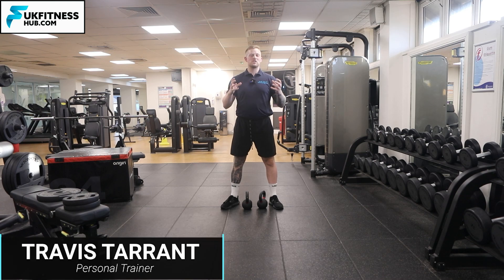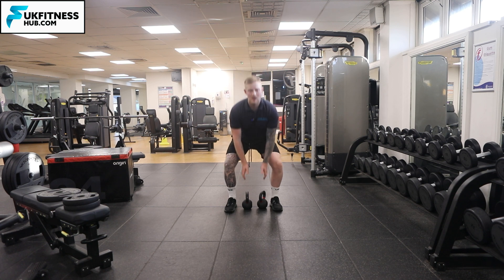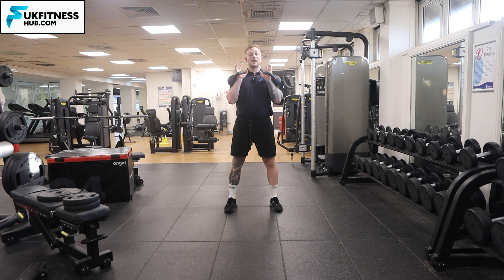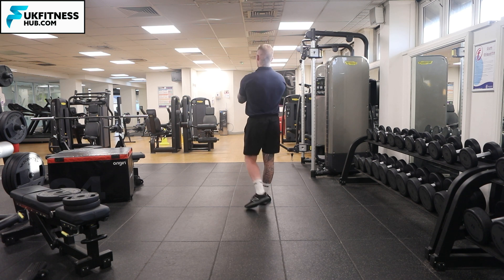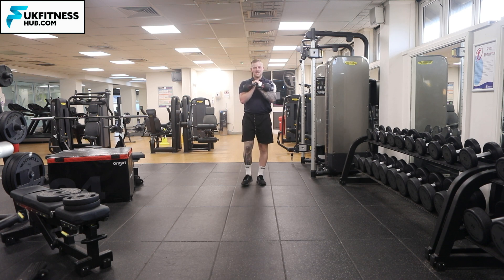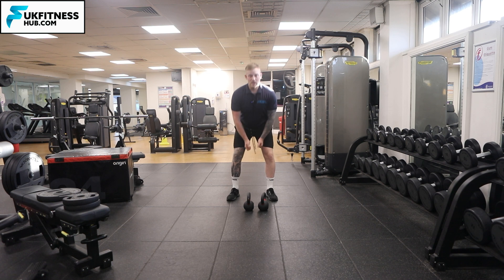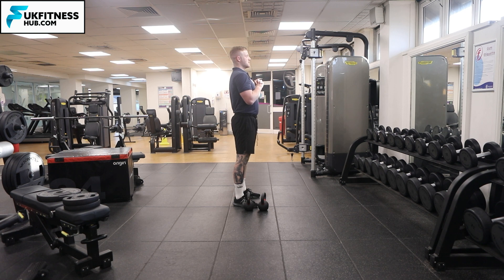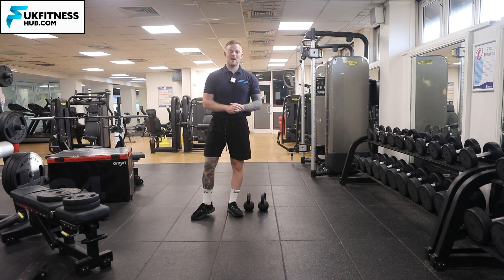Exercise Tutorial: Rack Carry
Swing two kettlebells and bring them to shoulder level.
Your wrist should be just under your chin and the kettlebell should rest on your upper arm. Your fingers can be interlocked.
From this position, walk forward keeping your torso straight.